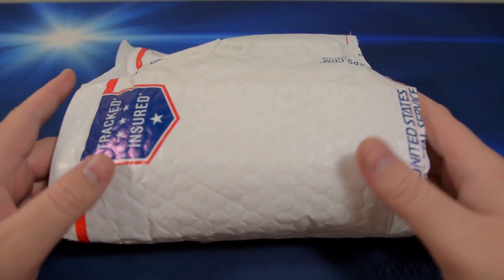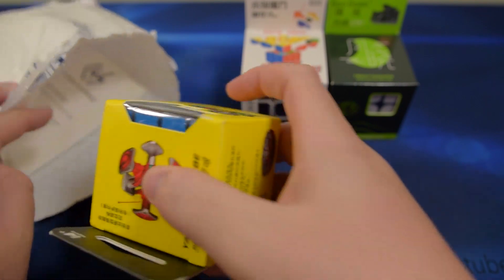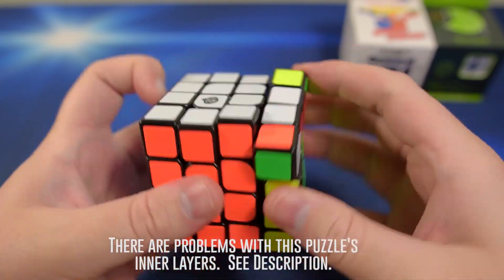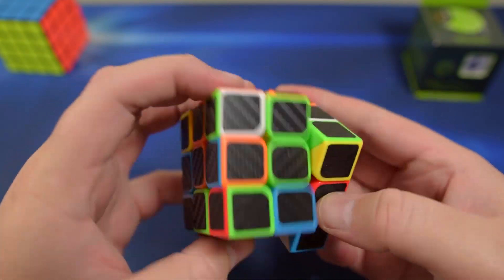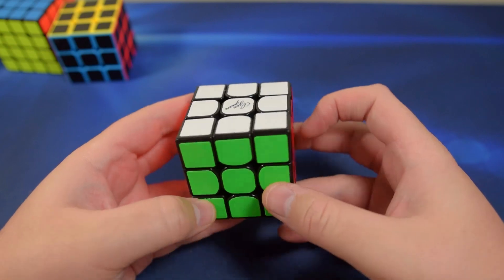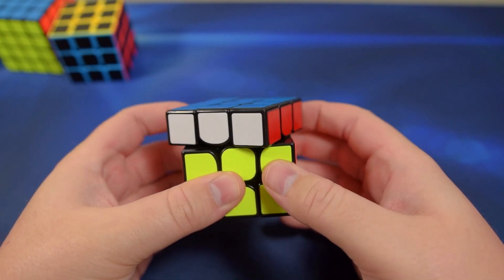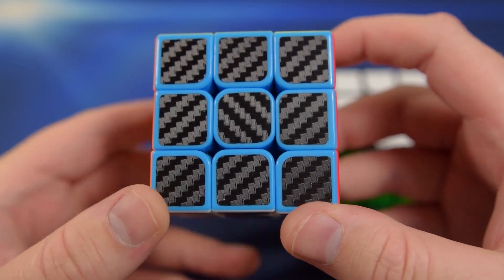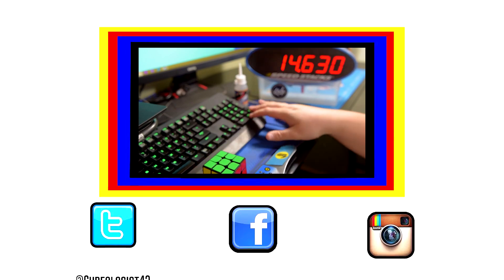GuoGuan YueXiao, Cong's MeiYu, and Yulong Phantom Unboxing | Cubes4Speed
As to the MeiYu, it seems that this first batch is hit or miss.  I know that some people have gotten puzzle from the first batch and they absolutely love it.  But unfortunately mine was not so great.  The outer layers moved perfectly, but the inner layers were super tight and catchy.  And I couldn't do anything to fix this.  Sorry for not doing more inner layer turns in the video, I will be more attentive next time.

Cubeologist